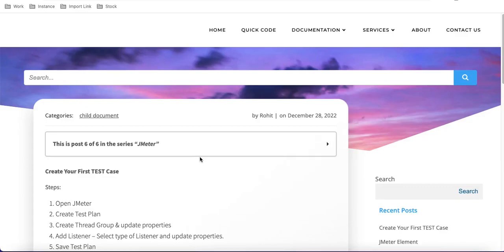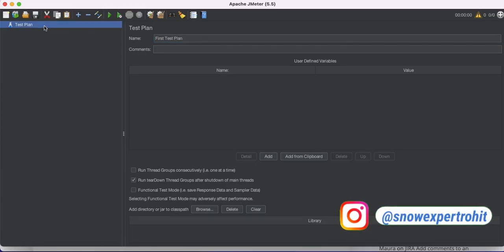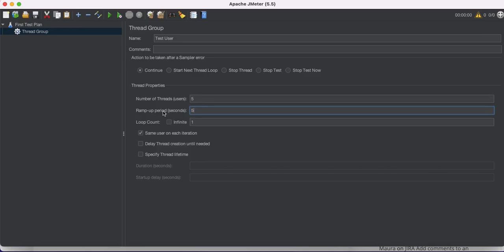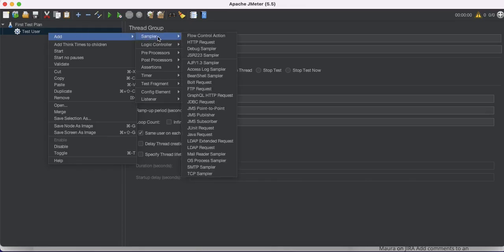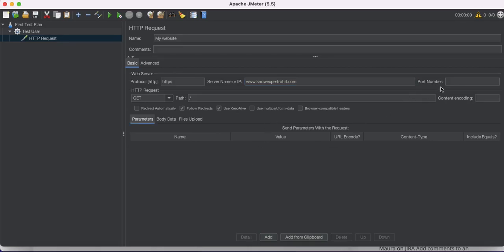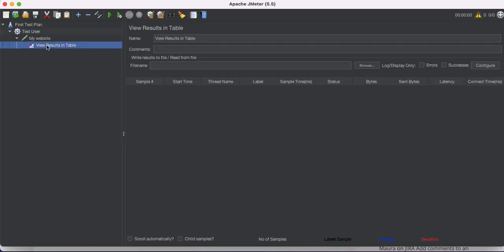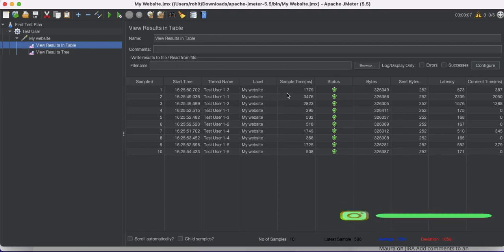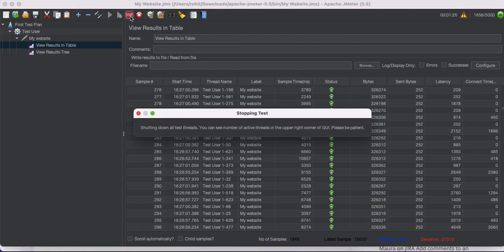JMeter 3 : Create First Test Plan in JMeter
JMeter 3 : Create first Test Case in JMeter

Today I will cover how can we create a simple Test Plan in JMeter.